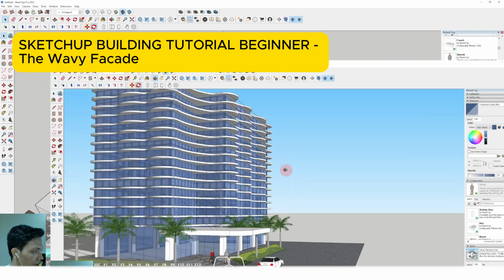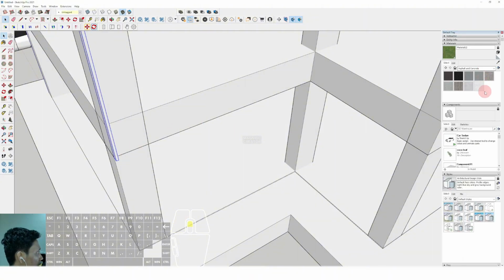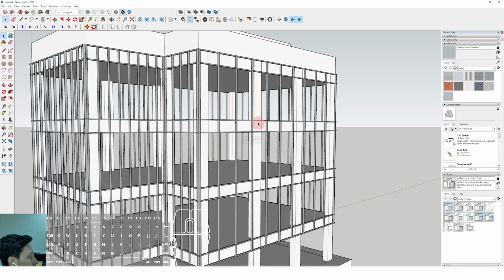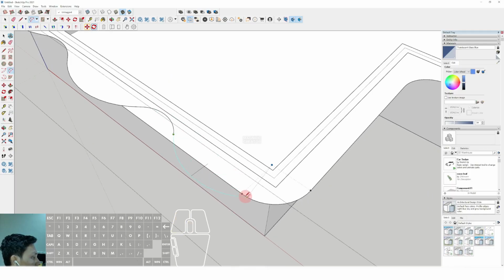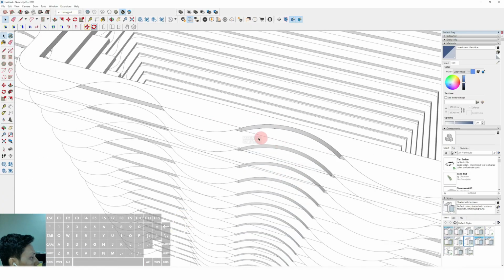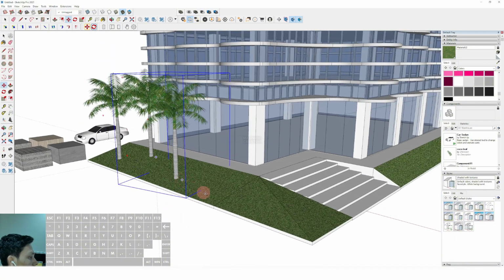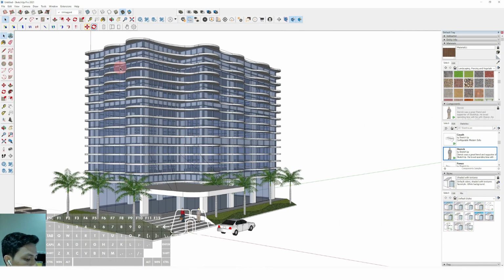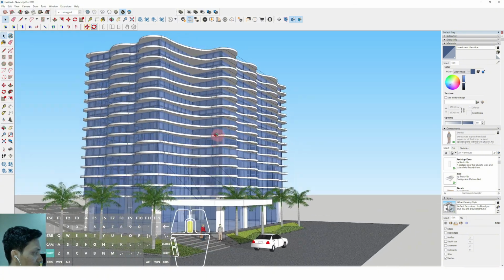SKETCHUP BUILDING TUTORIAL WAVY FACADE ON MULTI STOREYS BUILDING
Sketchup tutorial for beginner about making unique wavy shaped facade on multi storeys commercial building with simple tips on this sketchup tutorial video, keep learning and enjoy this video

sketchup tutorial
sketchup tutorial for beginners
sketchup tutorials
sketchup for beginners
sketchup lessons
sketchup modeling
sketchup 2017
sketchup free
sketchup 2020
sketchup 2021
sketchup interior design
sketchup pro